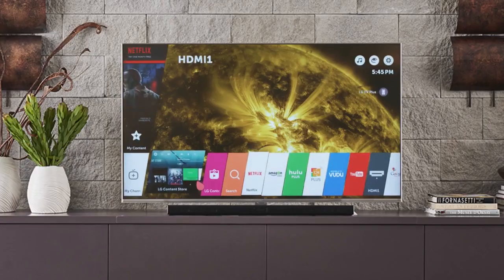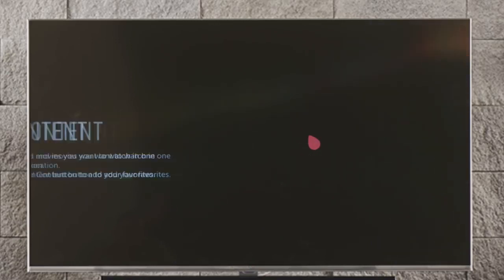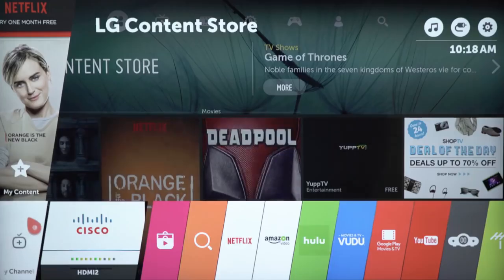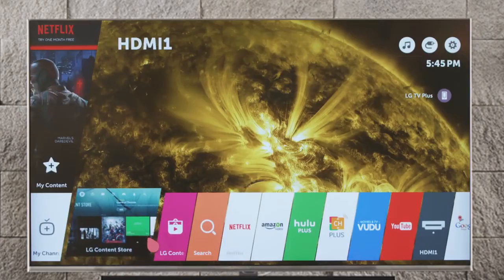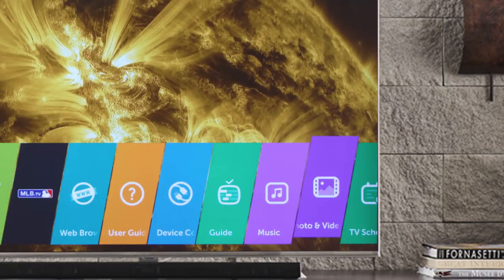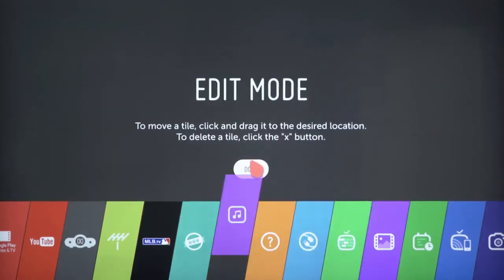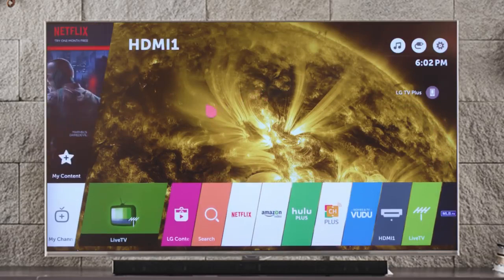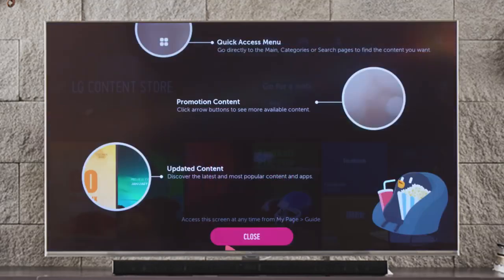[LG WebOS TV] Understanding the Launcher in LG Smart TVs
Discover how to use the LG Smart TV Launcher, the fastest way to explore everything that LG Smart TV with webOS has to offer. It’s clear, colorful and easy to use. Create shortcuts to your favorite shows, check out our recommendations, and so much more. It’s easy to manage and intuitive, so you can make the most of your home entertainment options. The LG Smart TV launcher does more than ever—and it’s the quickest and easiest route to whatever you’re looking for. Watch this easy-to-follow video and then grab your remote and get ready to optimize your Smart TV viewing experience.

Please refer our below playlist to know more about LG WebOS Smart TVs different features & functions: